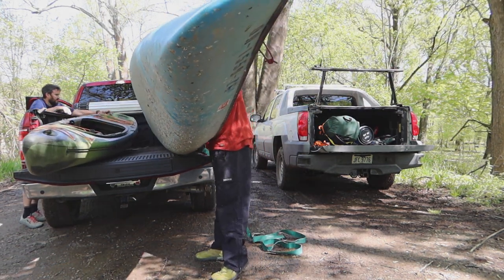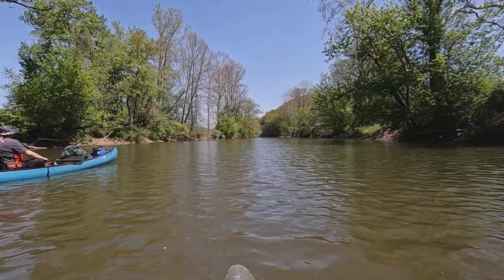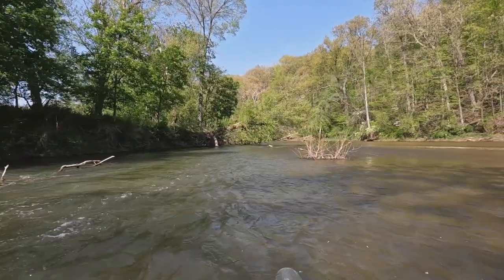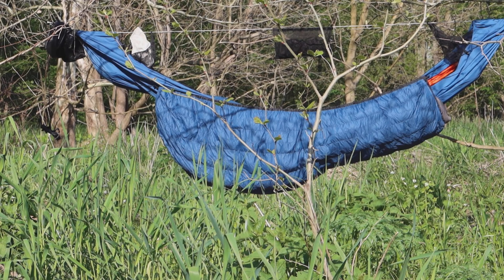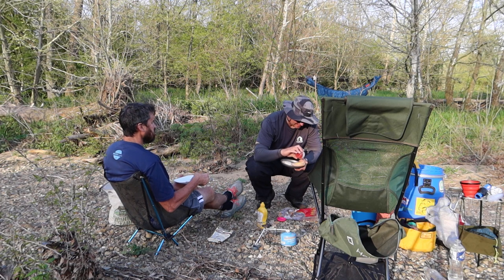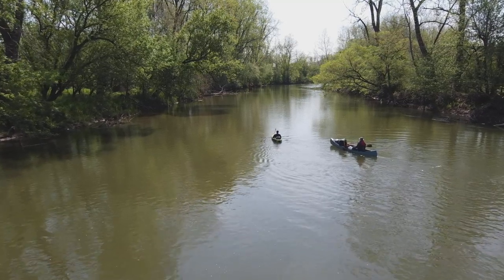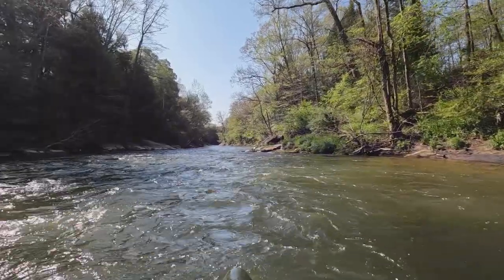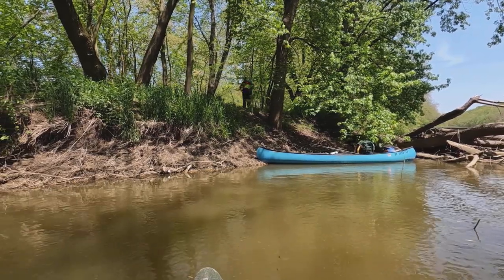Kayak Camping the KOKOSING RIVER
The Kokosing River, located in Mount Vernon Ohio, is a 28 mile State Scenic River and in June of 2005, the Kokosing River was designated as the first water trail in the state of Ohio by the Ohio Department of Natural Resources.

Kokosing Valley Camp and Canoe is the perfect place to stop if doing an overnight as most of the banks along the Kokosing is private land.  For shuttle service or rentals check out Kokosing River Outfitters.

The Kokosing joins up with the Mohican River forming the Walhonding River which flows into the Muskingum River near Coshocton and eventually flows all the way to the Ohio River.